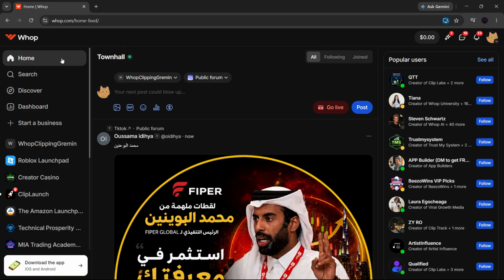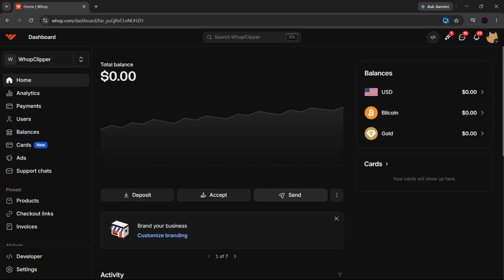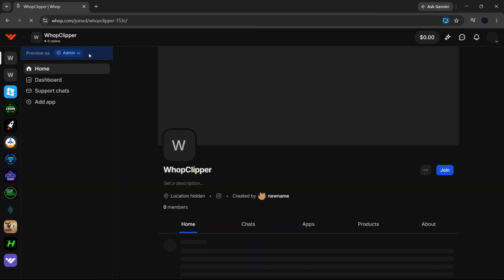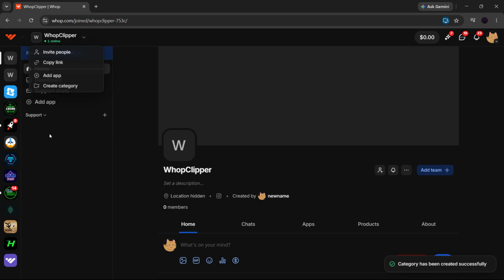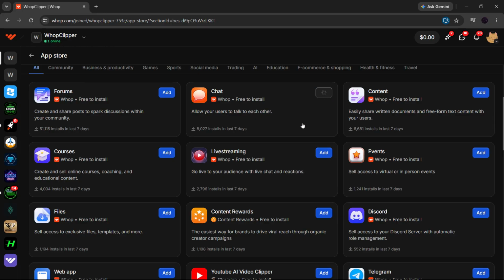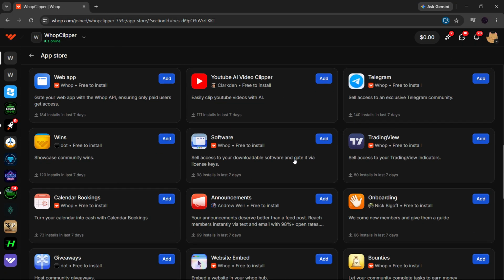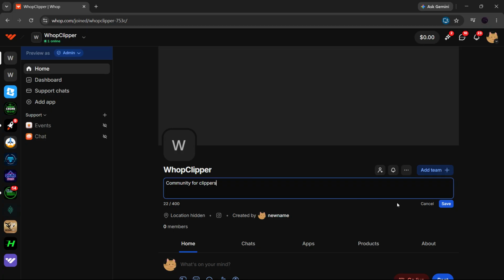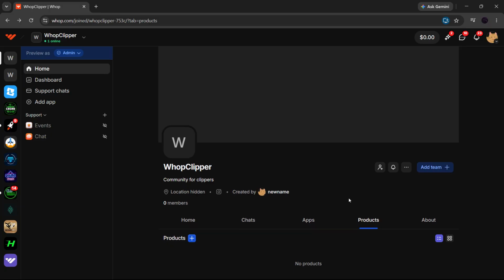How To Create A Community On Whop (Step-By-Step Setup Guide)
Learn how to create a community on Whop from scratch, organize your layout, add apps, and set up your storefront and products in this easy step-by-step tutorial.

🕚Timestamps:
0:00 Intro
0:18 Sign In To Whop And Open Your Home Feed
0:42 Start A Business And Create Your Community
1:18 Open The Dashboard And Organize Your Layout
1:48 Create Categories For Support, Announcements, And Resources
2:22 Add Apps From The Whop App Store
2:57 Drag Apps Into The Right Categories
3:23 Set Up Your Home Tab And Storefront Branding
3:52 Create Products And Membership Tiers
4:20 Final Review And Outro

✍️What You'll Learn In This Video:
• How To Create A Community On Whop
• How To Access The Whop Merchant Dashboard
• How To Organize Your Whop Community Layout
• How To Create Categories In Whop
• How To Add Apps To Your Whop Community
• How To Set Up Your Whop Storefront
• How To Create Membership Products On Whop
• How To Make Your Whop Community Look Professional

💡Pro Tips:
• Keep your categories simple so members can find everything fast.
• Put chat, support, and announcements in the most visible spots.
• Use a clear banner and profile image that match your brand.
• Create membership tiers that match the value you actually provide.
• Build the structure first, then add content to save time later.